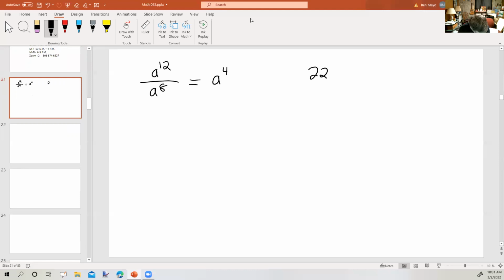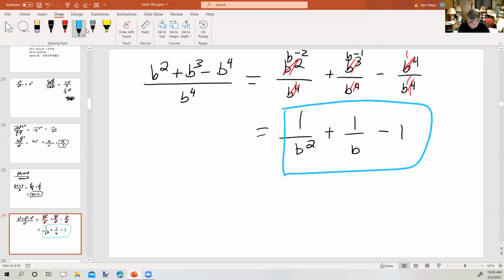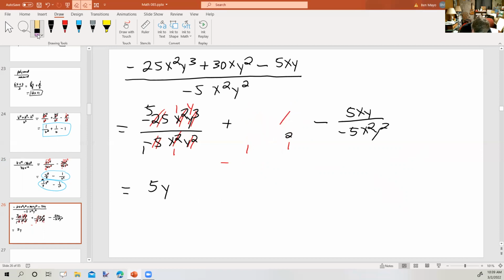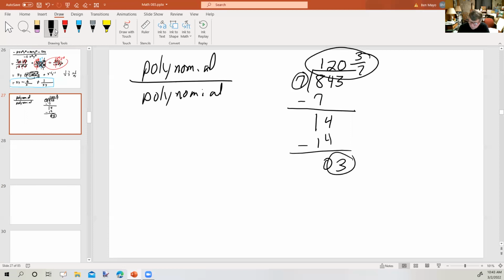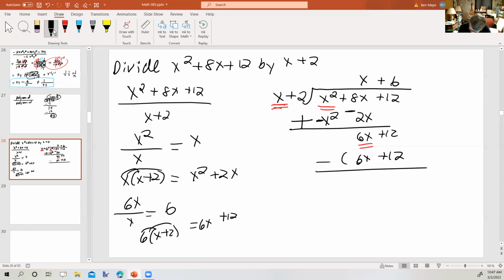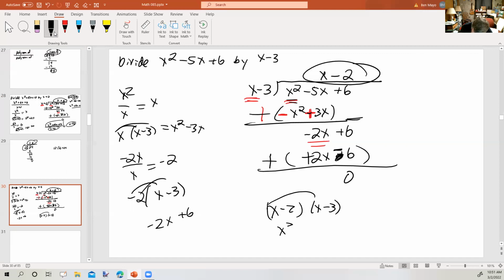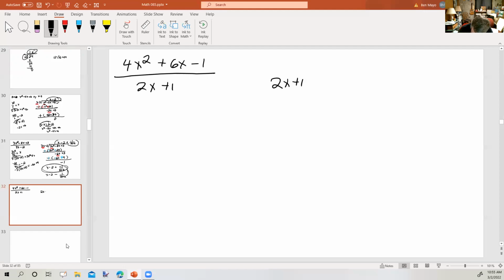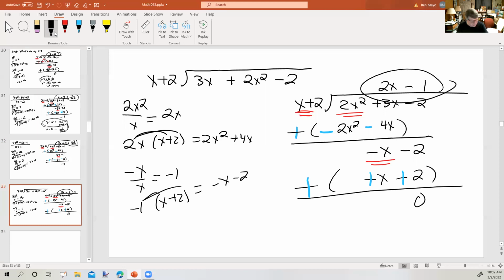Math 085 Winter 2022 Section 5.8 Part 1